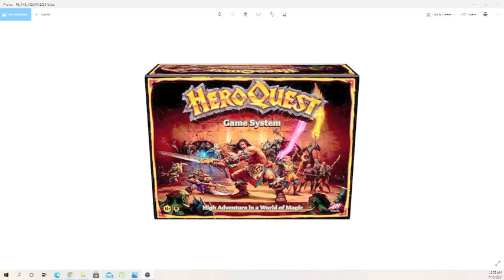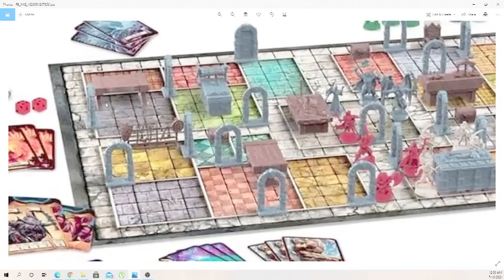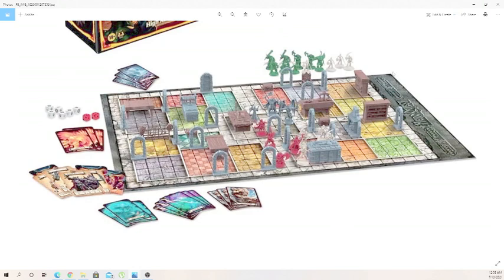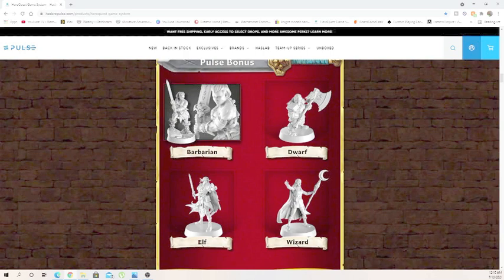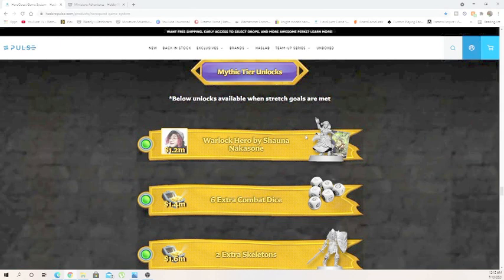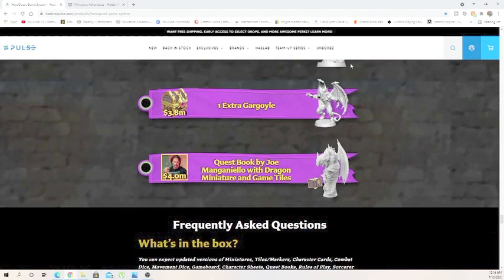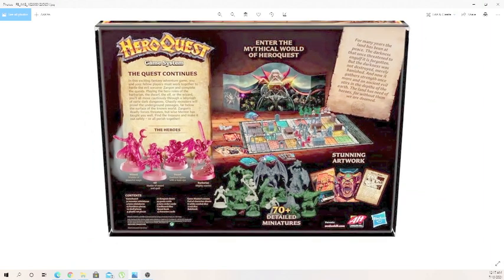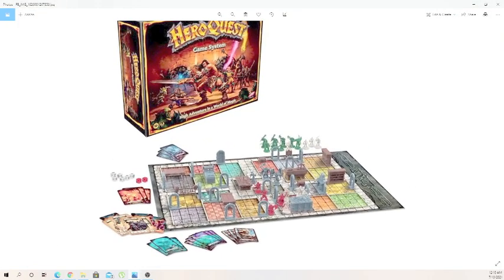Heroquest Production Update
Hi all sorry previous video got corrupt when uploading
Sorry its been awhile we have all been sick here of and on.

So today we take a look a the new news from Hasbro regarding the heroquest release